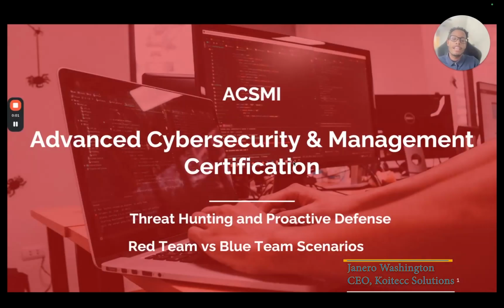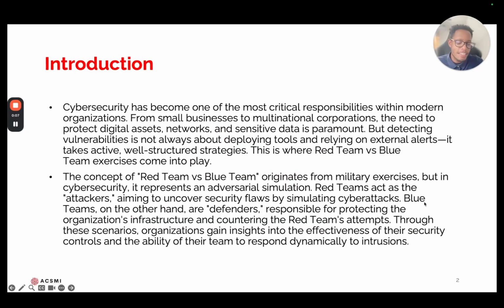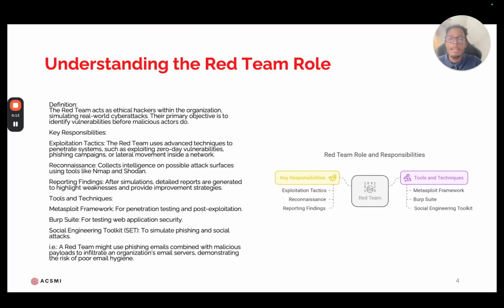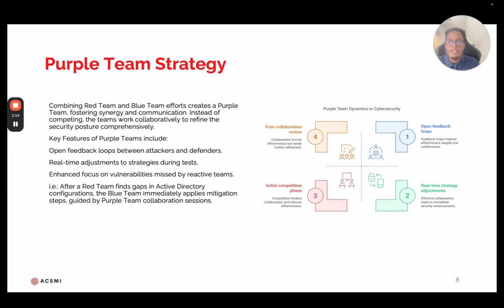Threat Hunting Red Team vs Blue Team Strategies for Defense | ACSMI Cybersecurity Training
Cybersecurity certification programs increasingly emphasize proactive defense. This lesson examines Red Team and Blue Team strategies within threat hunting operations, focusing on how adversarial testing and defensive response work together to strengthen enterprise security.

Learners explore how offensive simulations inform detection engineering, SOC workflows, and incident response readiness, while Blue Team controls improve monitoring, response, and security hardening. The lesson connects Red vs. Blue strategies to measurable risk reduction and more effective security decision making across modern environments.

This topic is delivered as part of ACSMI’s Advanced Cybersecurity and Management Certification (ACSMC), supporting analysts, SOC professionals, and security leaders responsible for threat hunting, operational defense, and continuous security improvement.